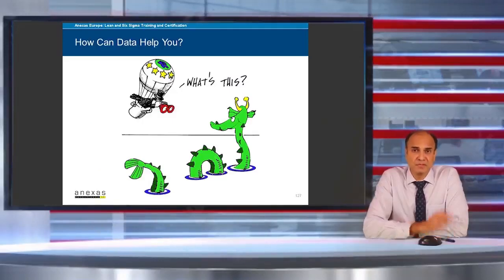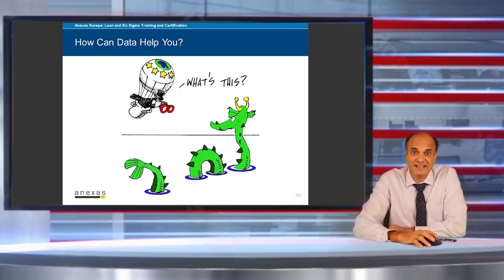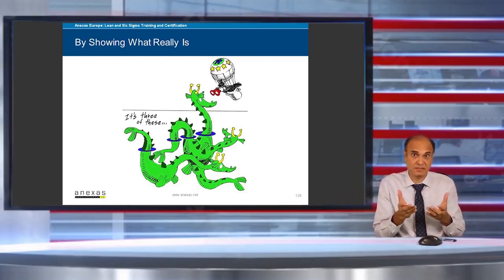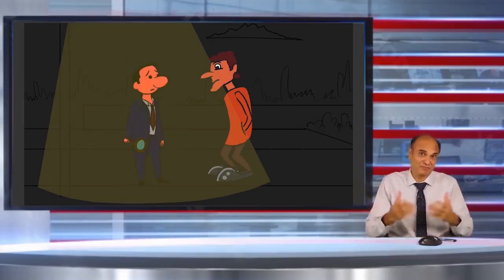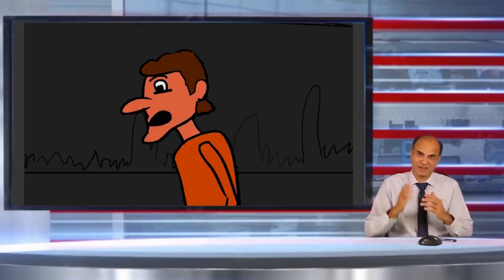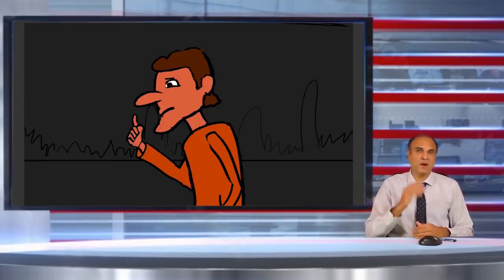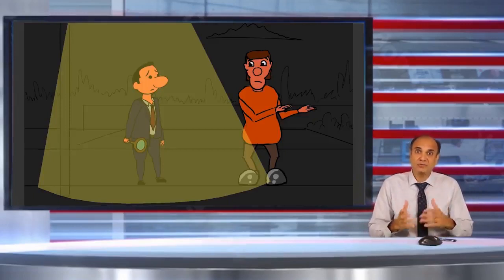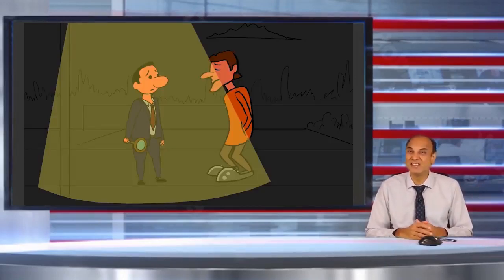Why should you collect fresh data | Lean Six Sigma Green Belt | Amitabh Saxena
Why should you collect fresh data? Because the hidden diamonds of wisdom and solutions are revealed only when we throw the light of data upon them. We sometimes try searching for solutions in absence of data like the person in the video, who is trying to search for a diamond ring in the dark. Let me/us know your approach to data collection.